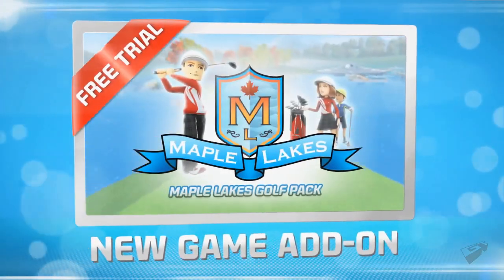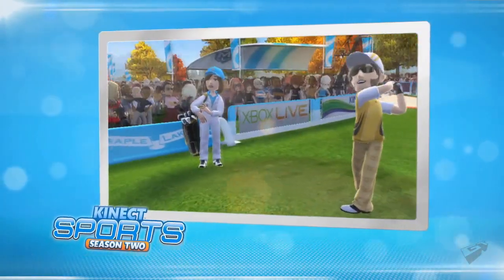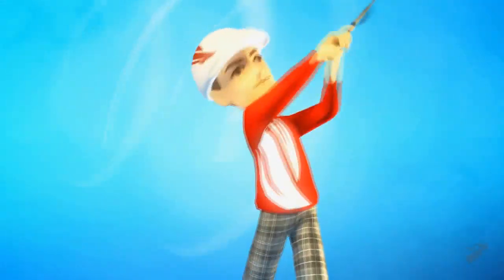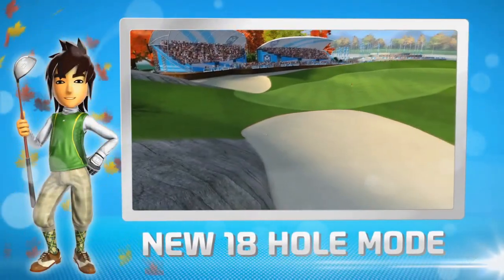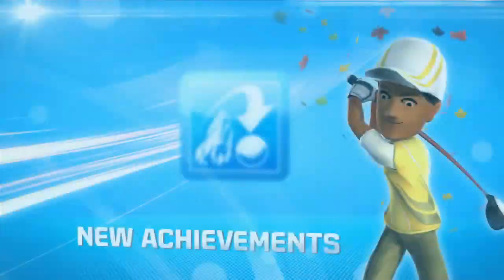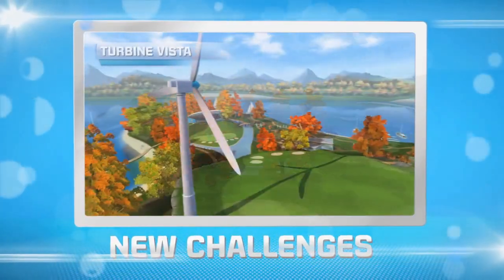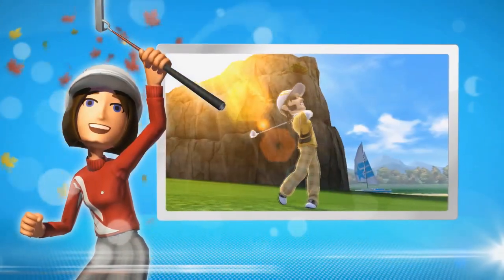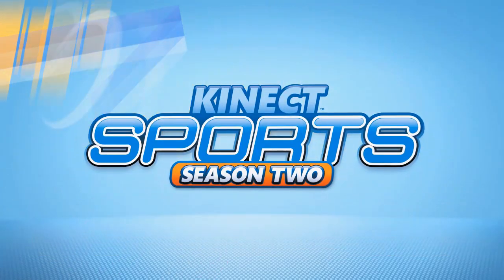Kinect Sports Season Two Video Game, Maple Lakes DLC Trailer HD - Video Clip - Game Trailer - Game V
Notice : This video is not related to the MonsterMMORPG.

Now useful links which you might enjoy. Non of the links below are violating any US laws and they are pegi 7. You can freely visit them.

If you happen to have any issue with the videos that our channel contains please send us a private message.

Best of online games MonsterMMORPG super quality dex better than Pokedex

Incoming super awesome quality game maps of MonsterMMORPG better than Pokemon maps

If you like mmo, mmorpg free online games you should try Monster MMORPG.

MonsterMMORPG is a free to play browser based online MMORPG which is a way better than online pokemon games.

Awesome gameplay avatars of best of the free games online MonsterMMORPG

MonsterMMORPG is a free to play browser based world wide monster role playing game.

Eğer oyunlar arasında en iyisini arıyorsanız bu oyun tam size göre

Kinect Sports Season Two Video Game, Maple Lakes DLC Trailer HD - Video Clip - Game Trailer - Game Video - Gameplay.mp4